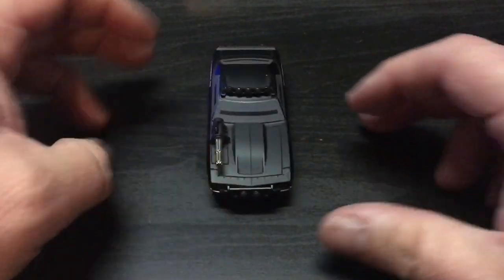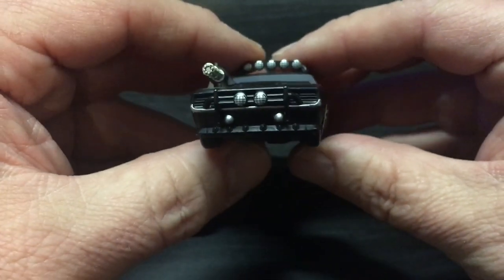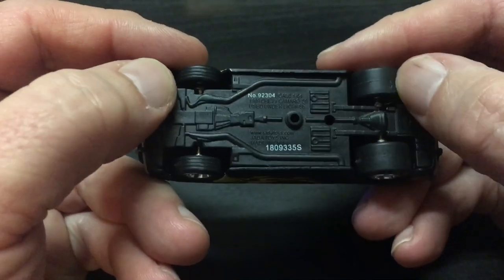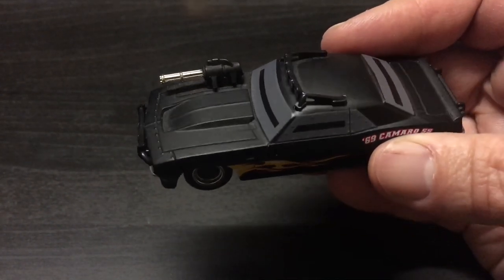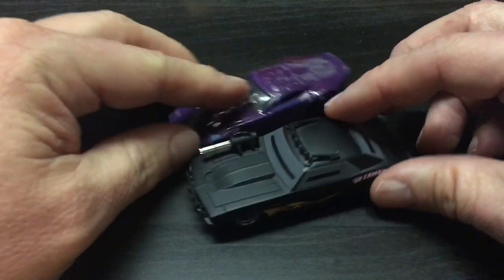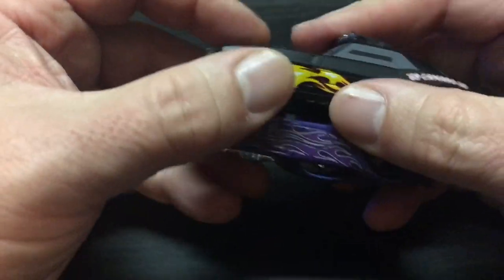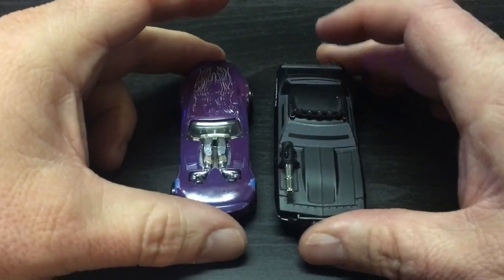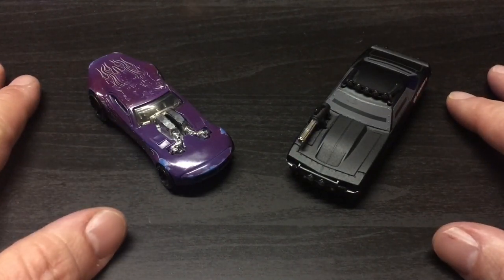Revisiting Jada Toys Battle Machines from 2009 and Sneak Peak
In 2009 Jada Toys came out with a toy line of Die-Cast battle cars called Battle Machines. With some more research, about 12 of these cars were possibly released. This is a comparison on the Jada Toys Camaro with a Hot Wheels car.